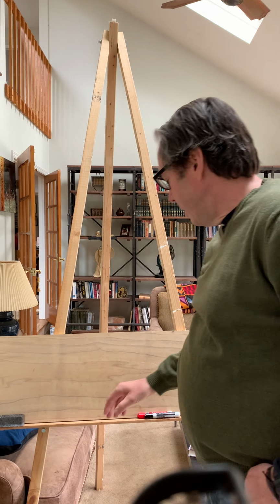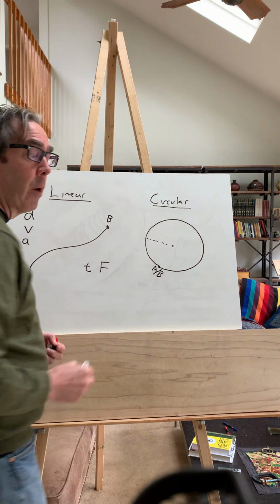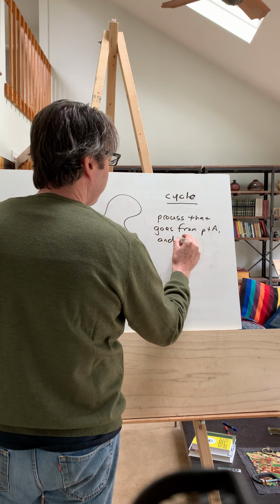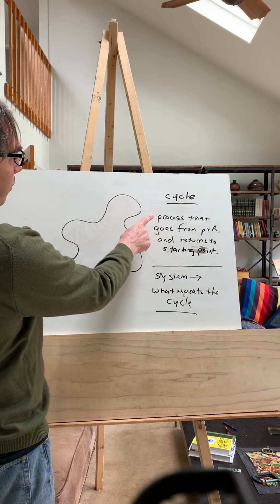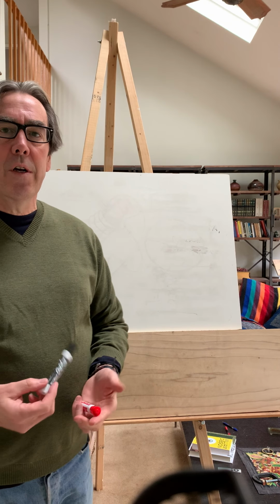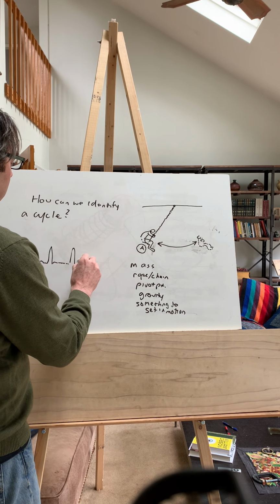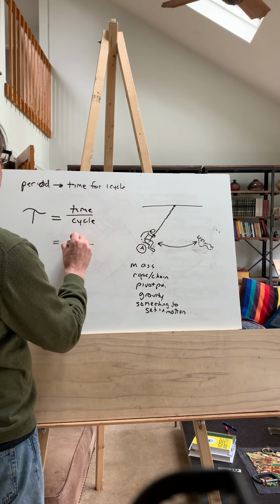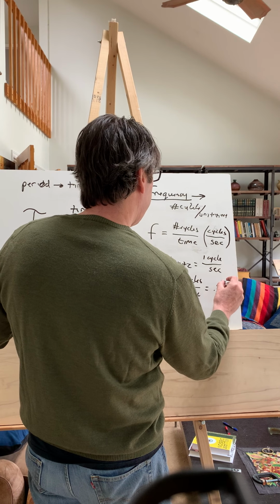DRMURPHY3077 Video #12 Periodic Motion (IMG 6106)